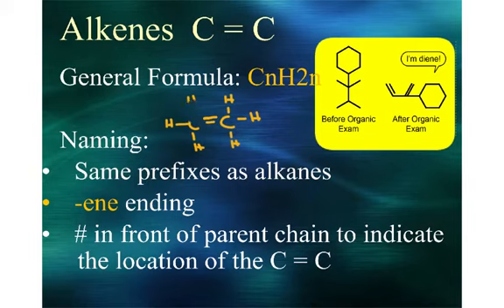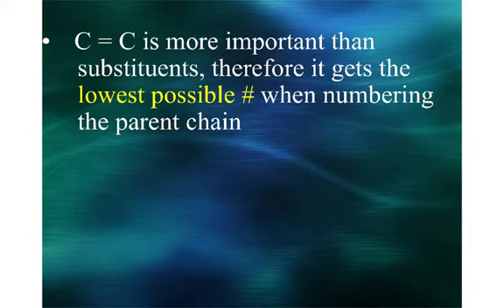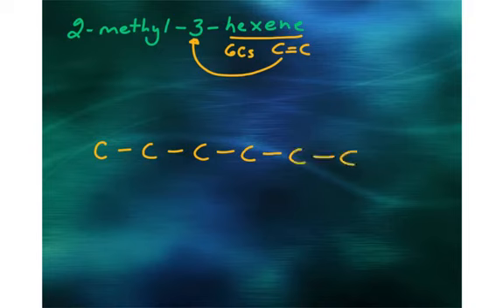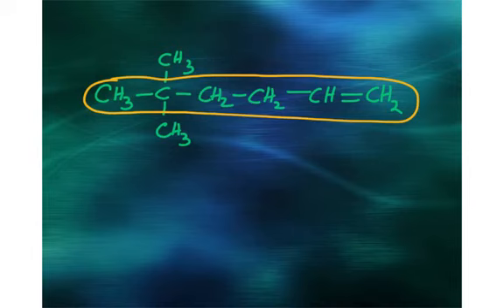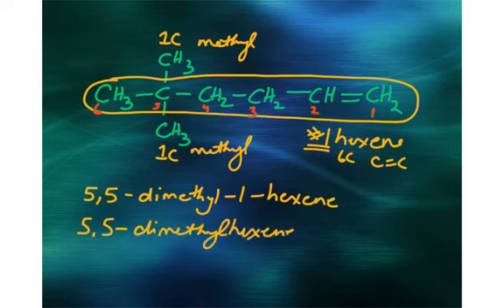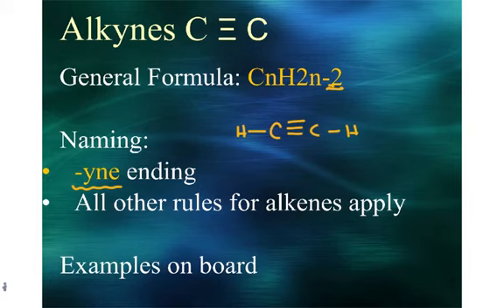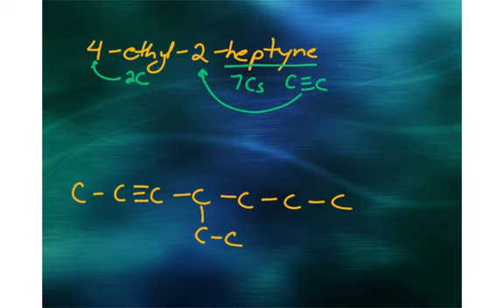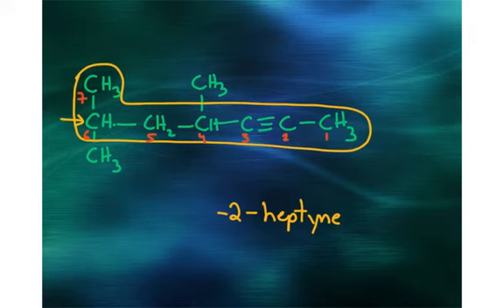4U Chemistry Alkenes And Alkynes